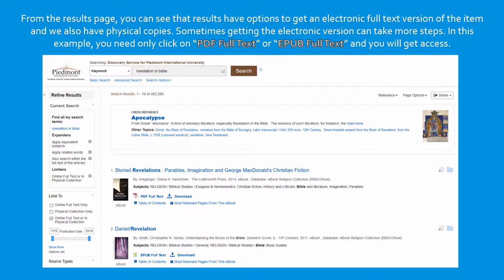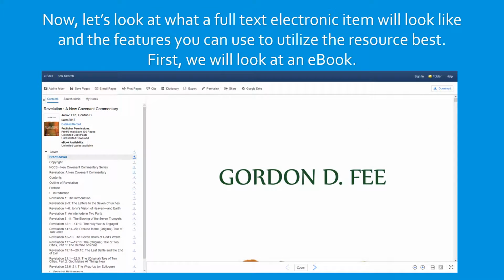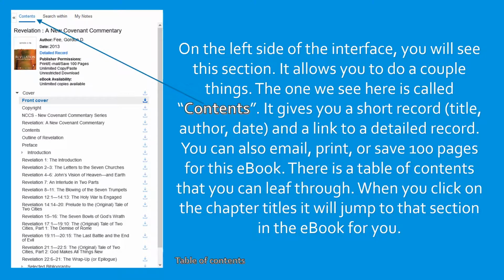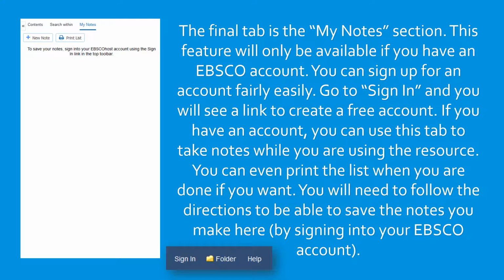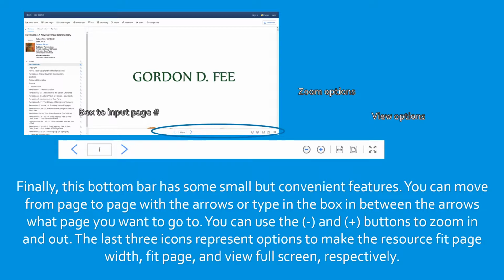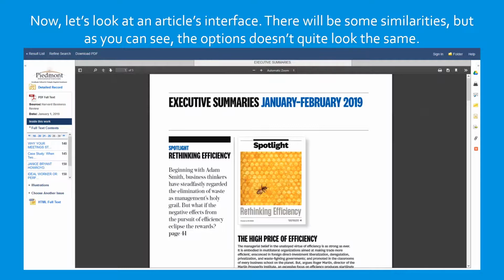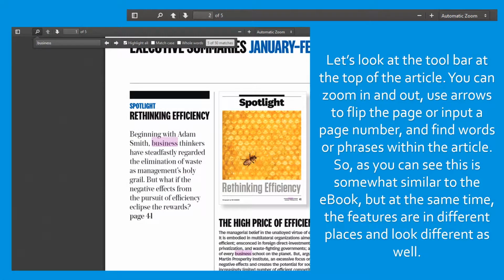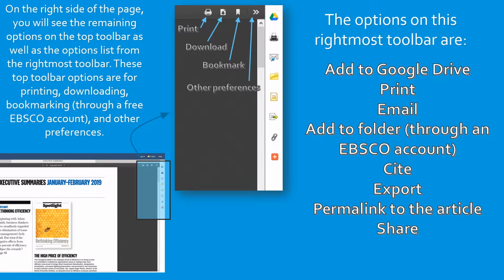How to Use an Electronic Item's Interface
This is a tutorial on how to use an electronic item's interface on the EBSCO Discovery Service (EDS) by the George M. Manuel Library at Piedmont International University.